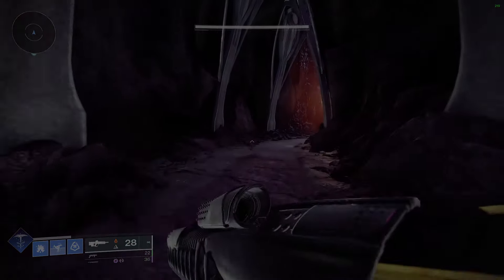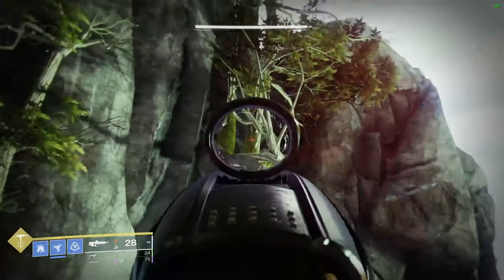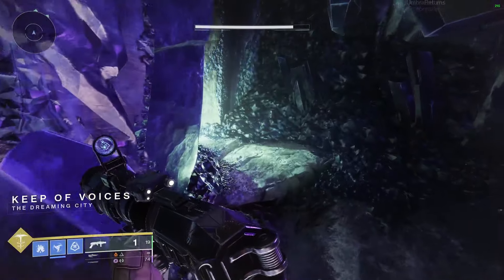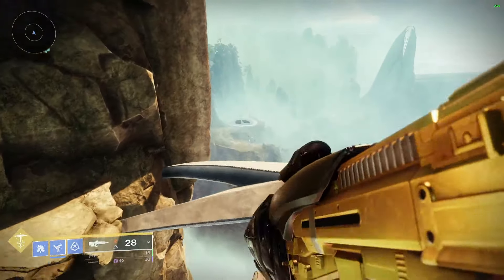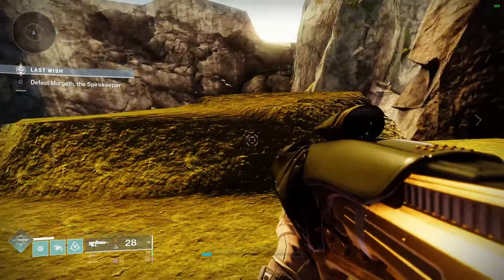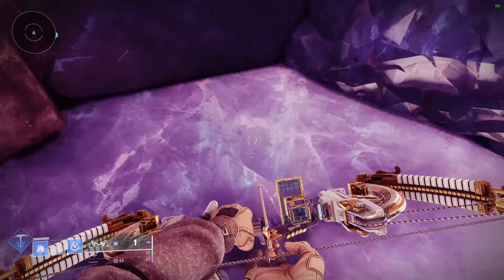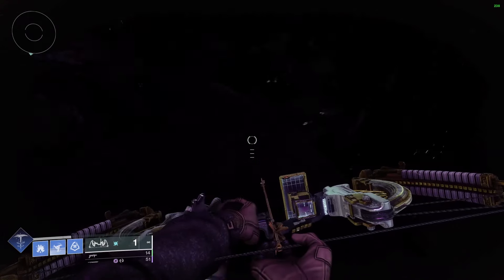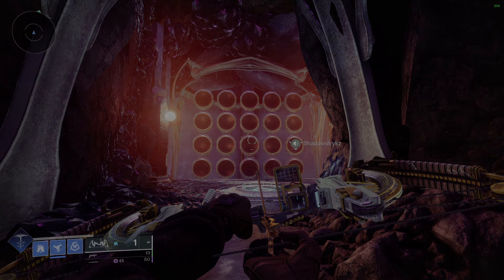2024 Petra's Run Cheese | Destiny 2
Cheesing rivensbane in 2024. Used to be a lot easier before eager edge got nerfed, and vault load was slower. Skips over half of the raid.
0:00 Explanation
1:25 Out of Bounds Route
9:10 Wish Wall + Explanation